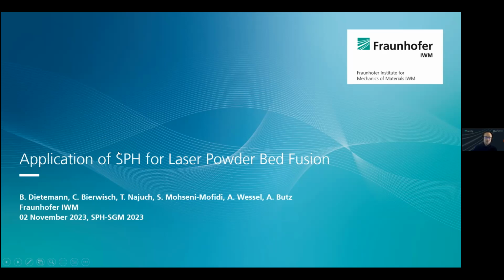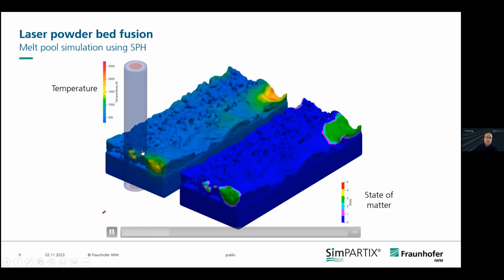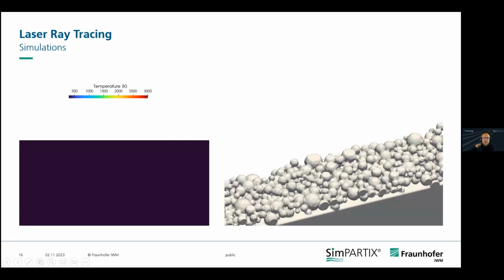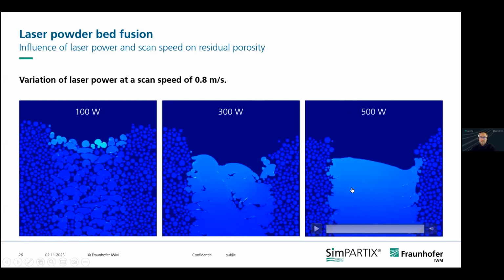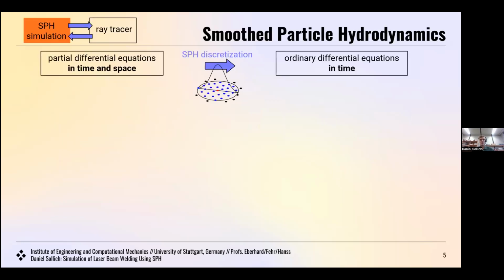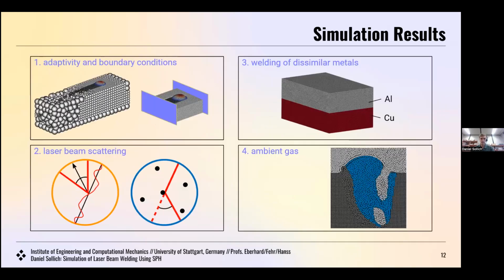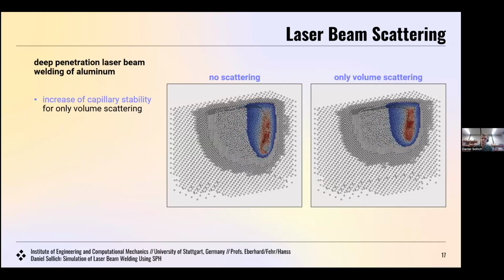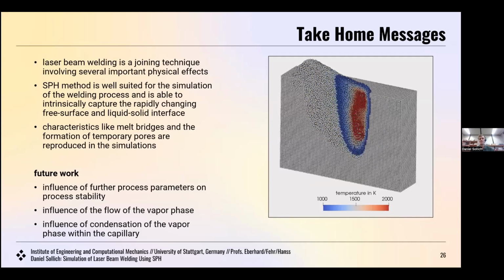26th SPH super group meeting record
The 26th SPH (Smoothed-particle hydrodynamics) Super Group Meeting took place on November 2nd (Thursday) at 8:00 a.m. UTC.

For this edition of the Super Group Meeting, we are privileged to have Dr. Bastien Dietemann from the Fraunhofer Institute for Mechanics of Materials (IWM) in Germany and Daniel Sollich, a doctoral candidate from the University of Stuttgart, Germany. They were presenting and sharing their latest research in the field of particle methods and related areas. The meeting was expertly moderated by Dr. Chun Hean Lee from the University of Glasgow, UK.